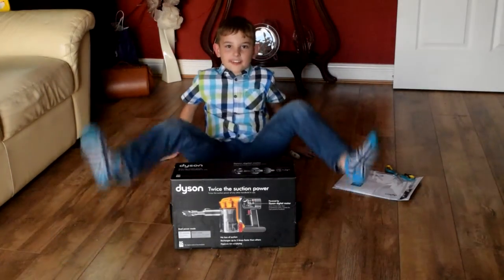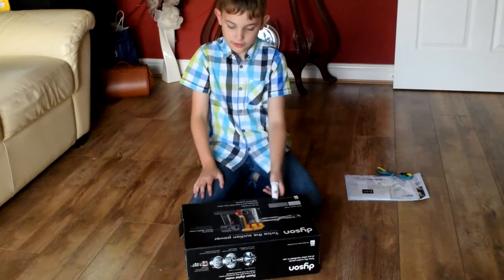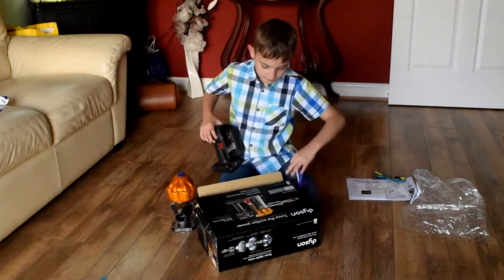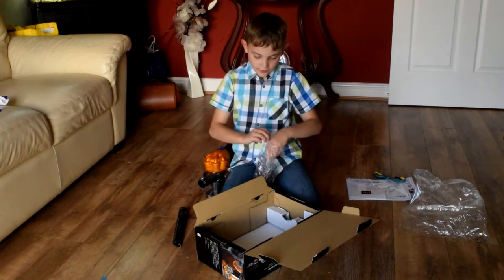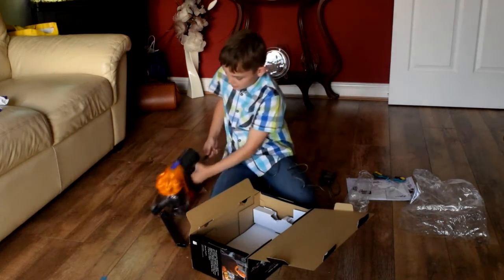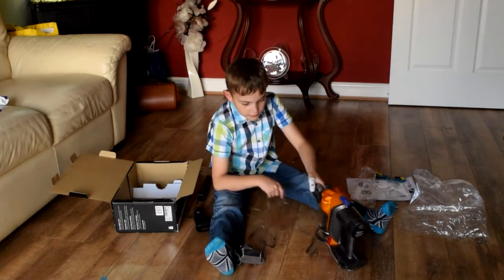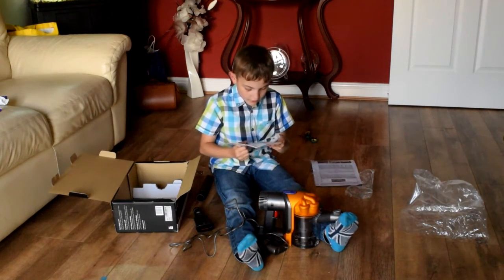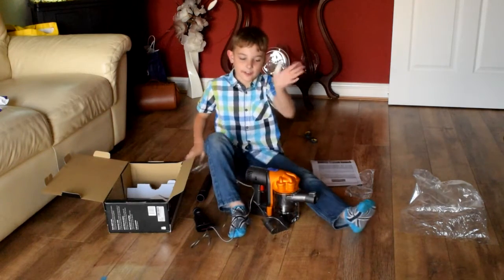DYSON DC34 HANDHELD UNBOXING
HI im callum i'm 10 years old.
i have a interest in vacuuming and cleaning which ive had since i can remember.
i upload many videos of unboxing & demonstrating different vacuums
my all time favorite vacuum has to be Henry hoover.
hope you all enjoy watching my videos as i really enjoy making them :-)